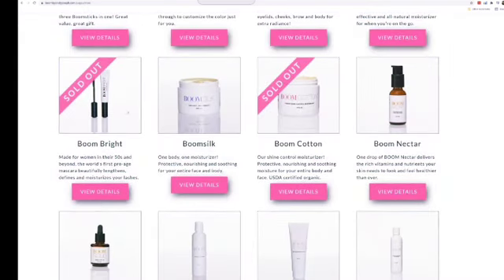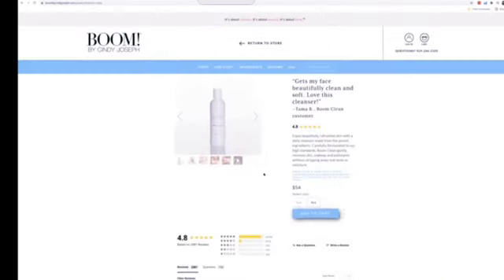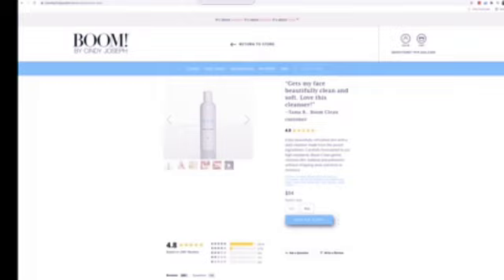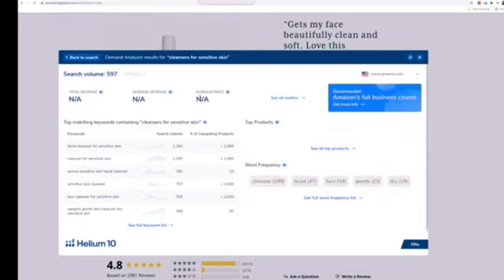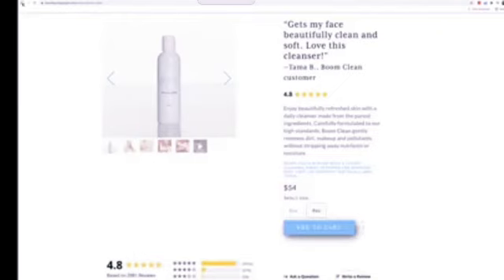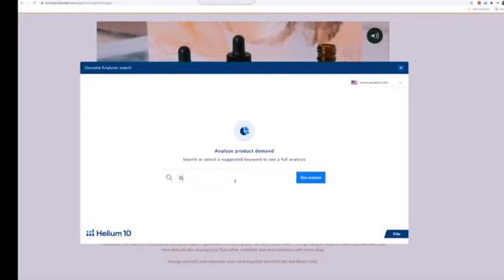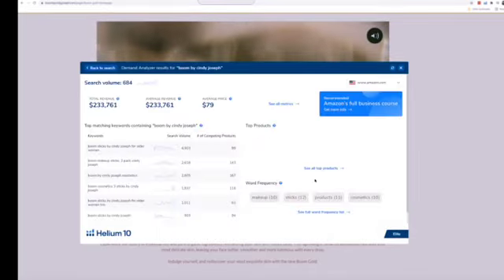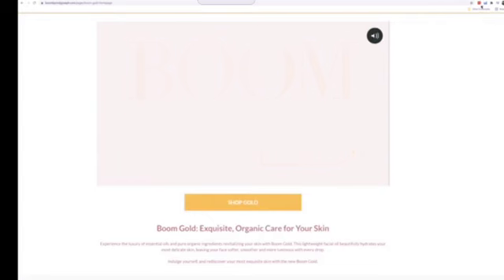Using Demand Analyzer Tool on Shopify | Helium10 Academy | Helium10 free course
"Unlock the Power of Shopify with Helium10's Demand Analyzer Tool"

 "Are you looking to take your Shopify store to the next level? Look no further than Helium10's Demand Analyzer tool. This powerful tool can help you understand the demand for your products and the market, so you can make informed decisions about which products to sell and how to price them for maximum profits. In this video, we'll show you how to use Helium10's Demand Analyzer on your Shopify store to unlock its full potential. From understanding market trends to analyzing your competition, we'll cover it all. Watch now to learn how to use Helium10's Demand Analyzer to grow your Shopify business."

 Helium10, Shopify, Demand Analyzer, tool, store, next level, demand, products, market, informed decisions, pricing, profits, market trends, competition, grow business. Trending